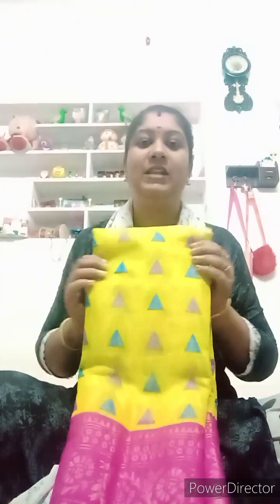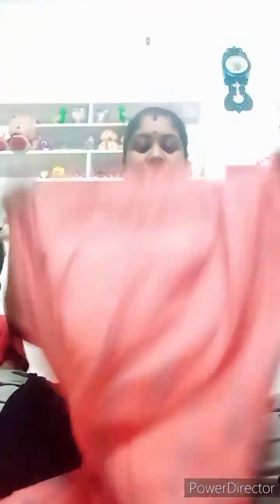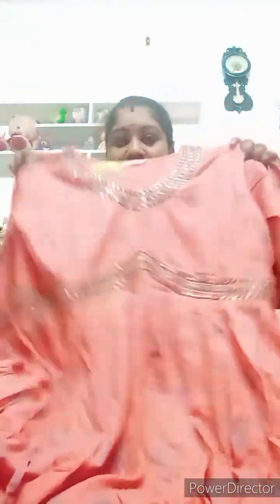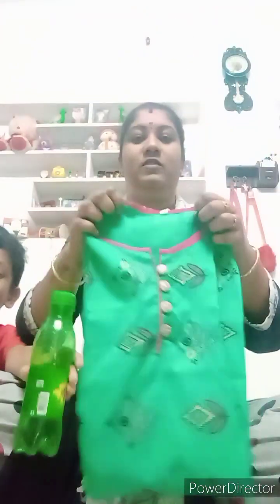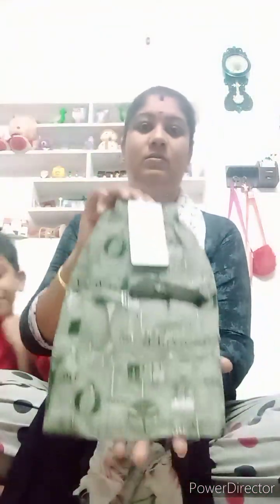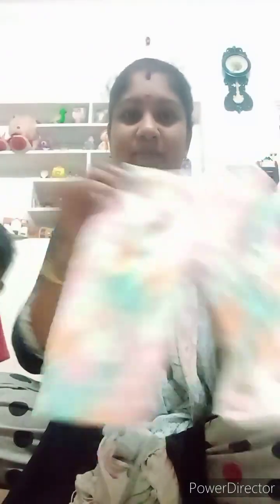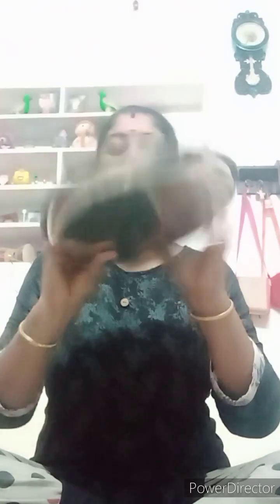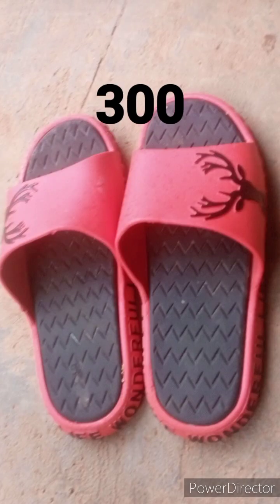diwalishopping dress healthylifestyletamil purchase trendingvideo unboxing comedy shoppingvlog vlog